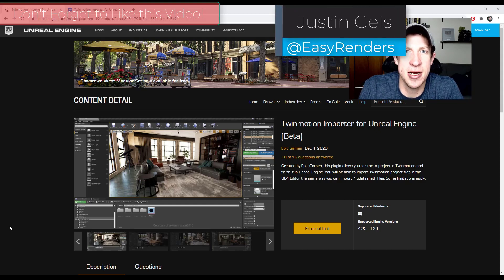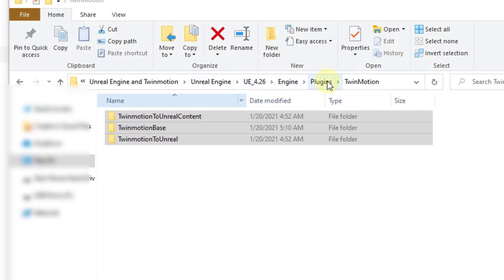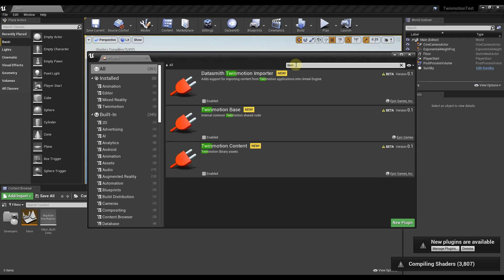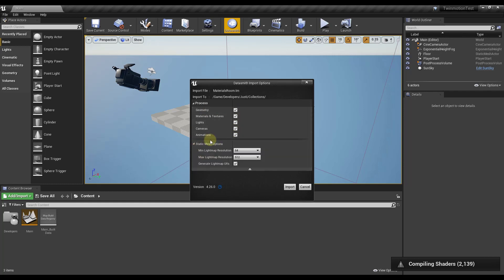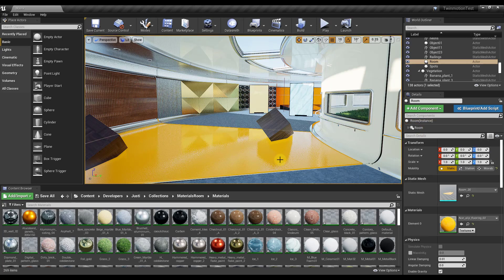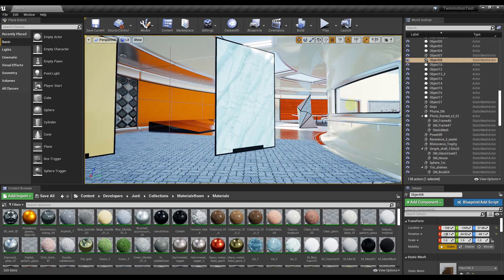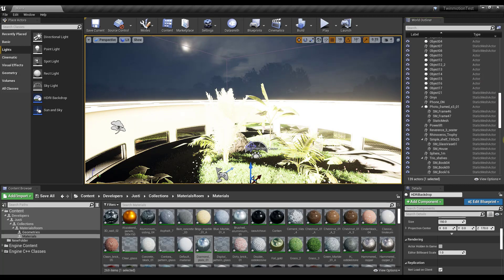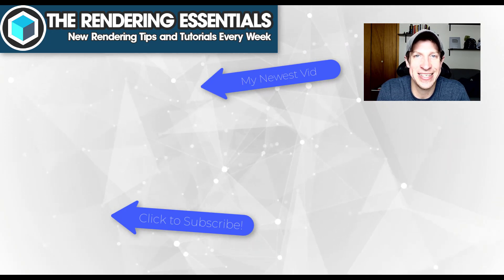Importing Twinmotion Files to UNREAL ENGINE - Step by Step Tutorial!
In this video, I show you step by step how to use the new Twinmotion importer for Unreal Engine. This plugin allows you to import your Twinmotion rendering files into Unreal Engine, giving you access to Unreal Engine's much larger set of rendering tools.

TIMESTAMPS
0:00 - Introduction
0:25 - Importer Plugin Location
0:50 - Twinmotion Importer Documentation/Instructions
1:03 - Installing the Plugin
1:50 - Enabling the Plugin in Unreal Engine
3:32 - Importing a Twinmotion File (Sample Scene)
4:33 - What Currently ISN'T Working
5:05 - Navigating our Twinmotion model in Unreal Engine
5:46 - Automatic Material Setup
6:55 - Viewing model organization in the outliner
8:00 - Swapping Out Materials/Editing the Model
8:15 - Using Unreal Engine features in your rendering